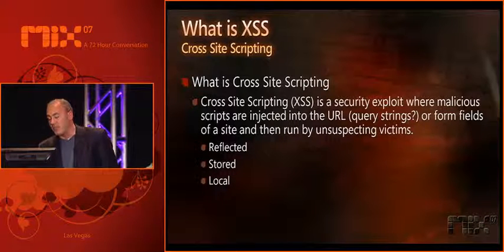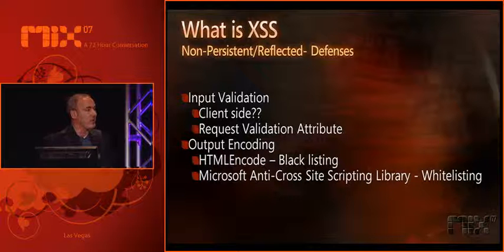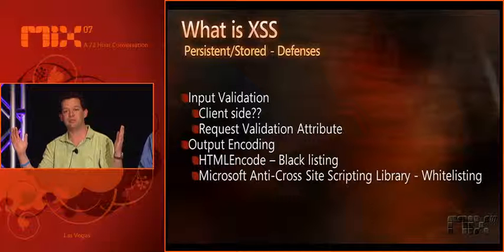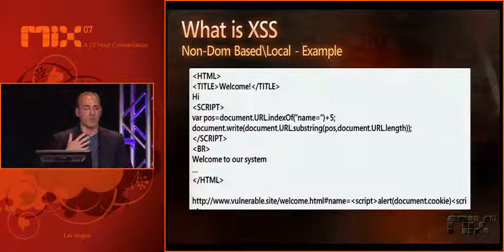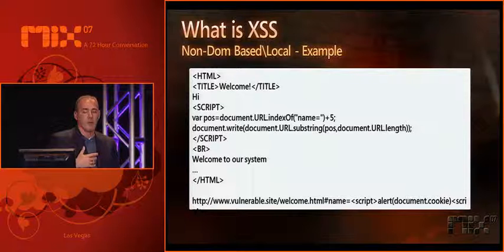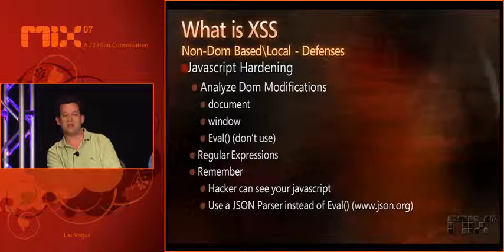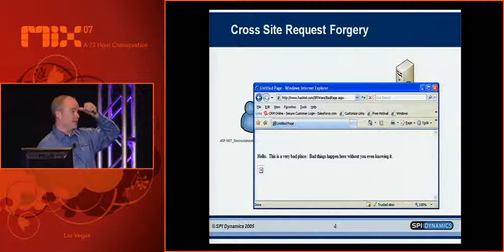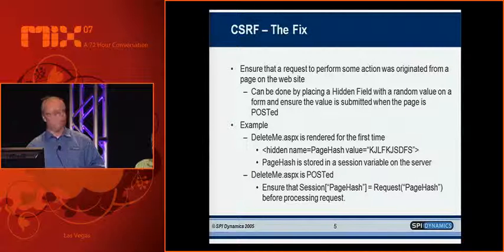MIX07 Scrubbing Your AJAX